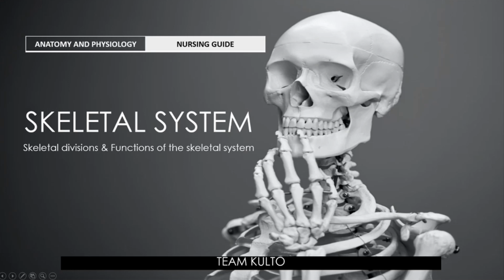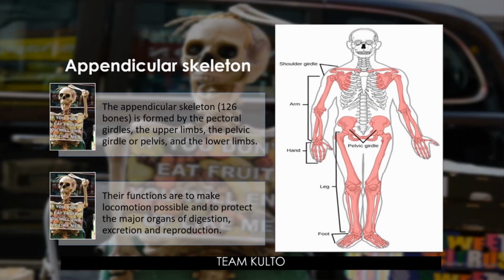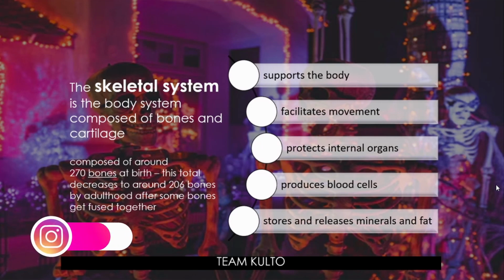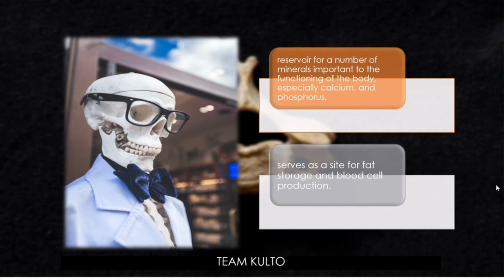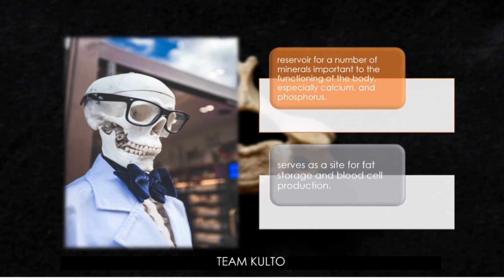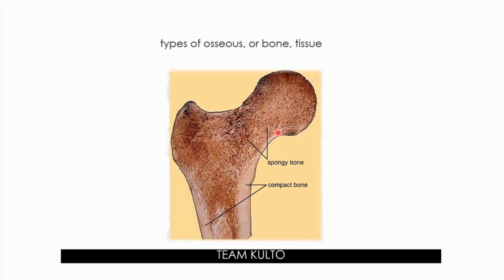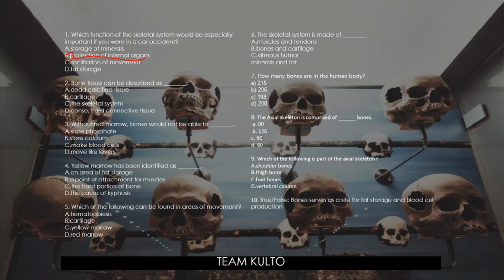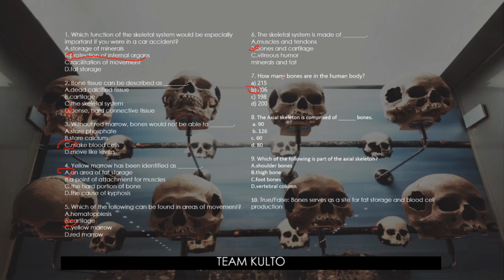ANATOMY & PHYSIOLOGY: SKELETAL SYSTEM | NURSING IS AN ART | ENGLISH TAGALOG DISCUSSION | NEIL GALVE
Gears I use:
3 Pcs Kit of Photo Studio Table Top Ring Fill Light

on-,The%20human%20appendicular%20skeleton%20is%20composed%20of%20the%20bones%20of,limbs%20to%20the%20body%2C%20respectively.

About:
Neil Creates videos related to Beauty, Inspirational Videos- Spoken Word Poetry, Nursing Educational contents and Reaction Videos.